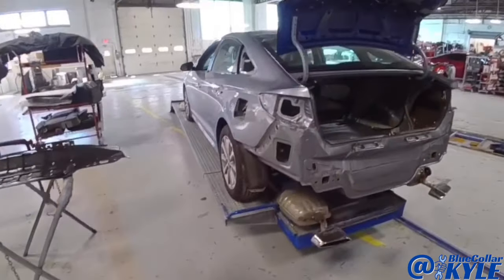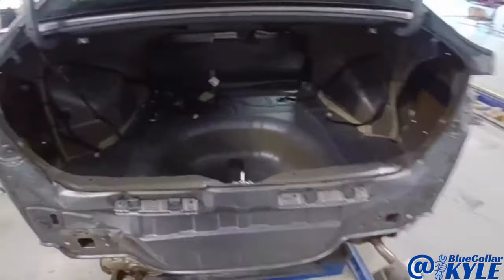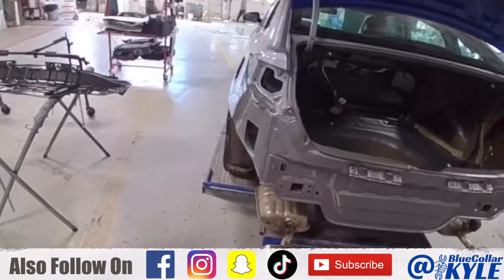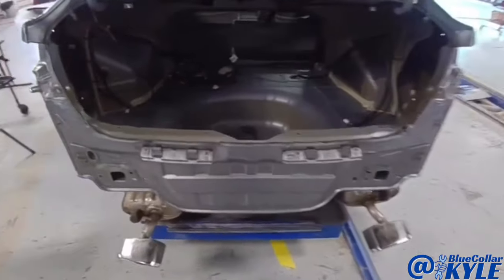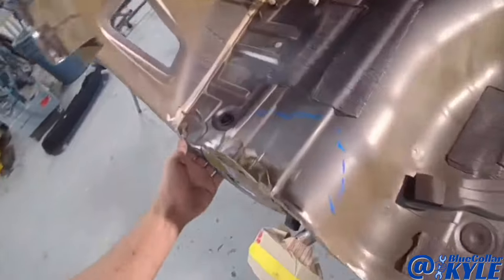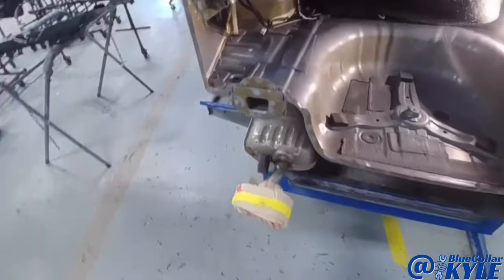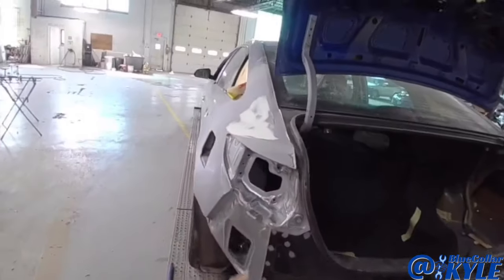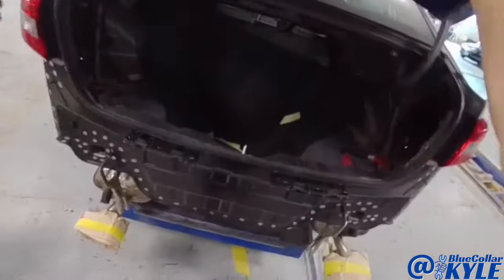Buckles In The Quarter Panels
This Hyundai Sonata got hit in the rear and pushed the rear body panel in far enough to cause buckles in the quarter panels.  Check out how I pull out the damage to relieve the stress on the quarters before I cut off and replaced the rear body panel.